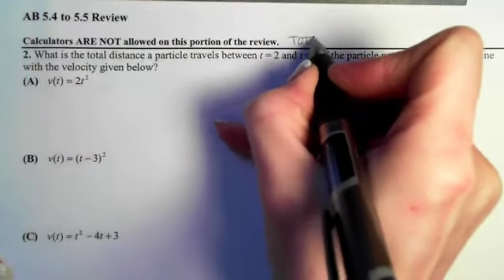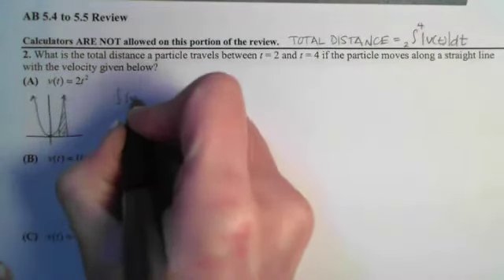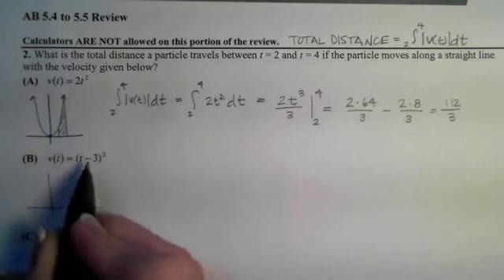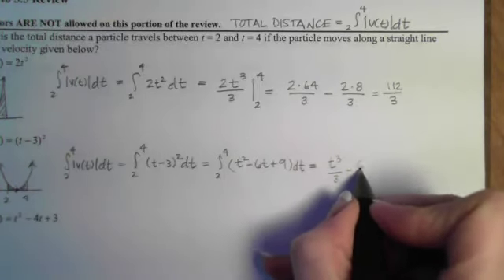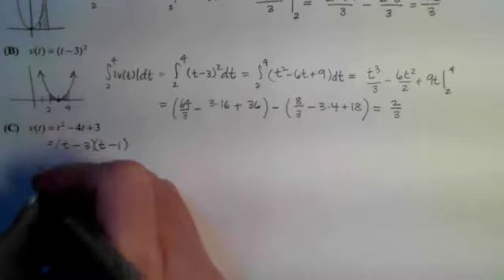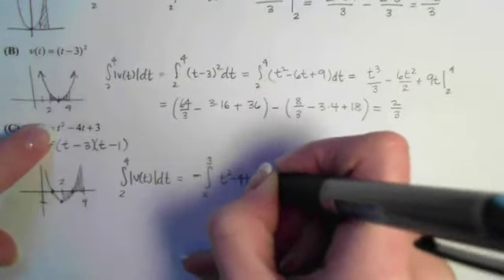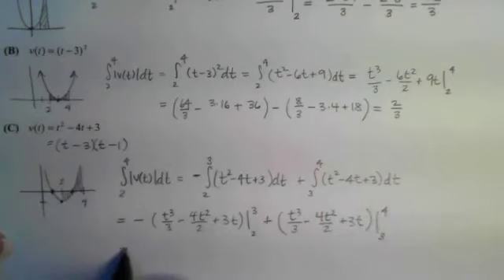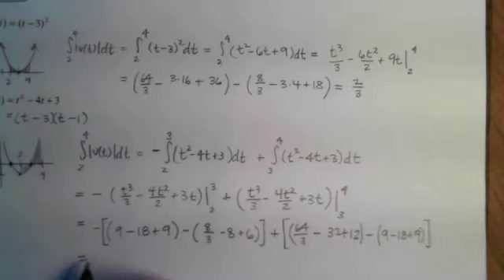5.04_to_5.05_review_#02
5.04_to_5.05_review_#02